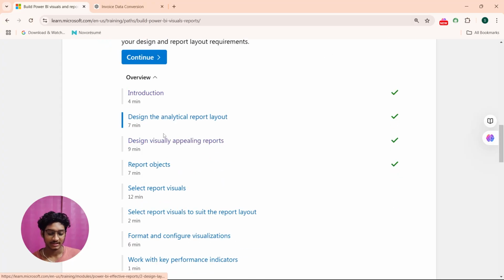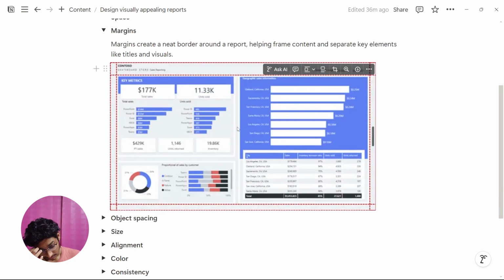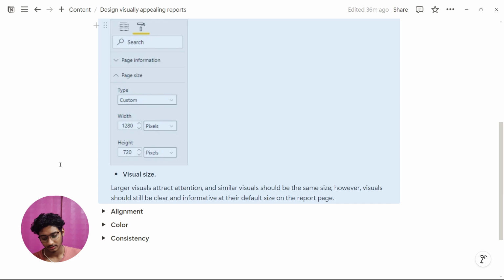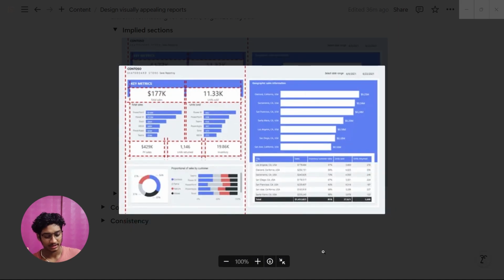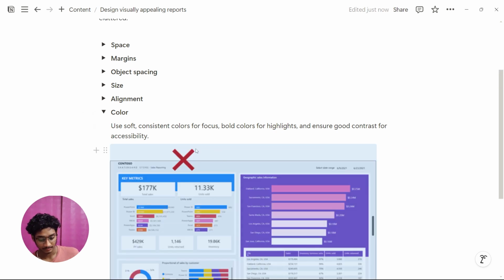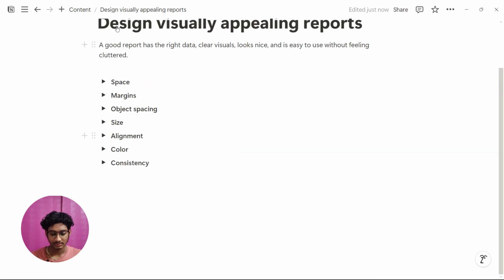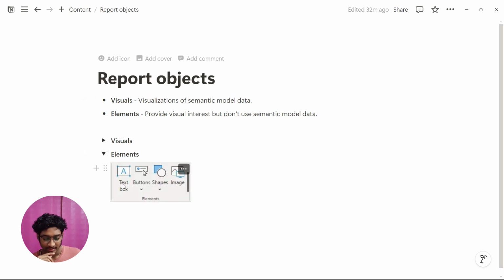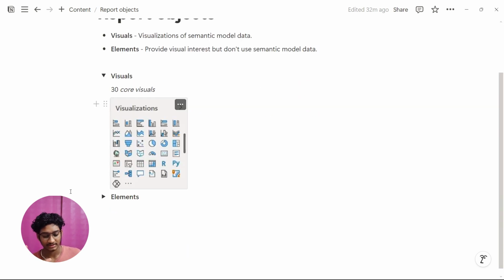How to design a visually appealing report in power BI